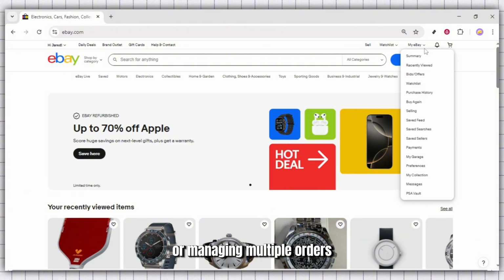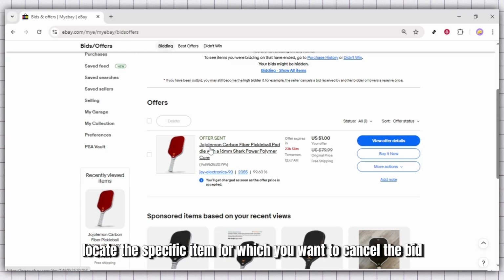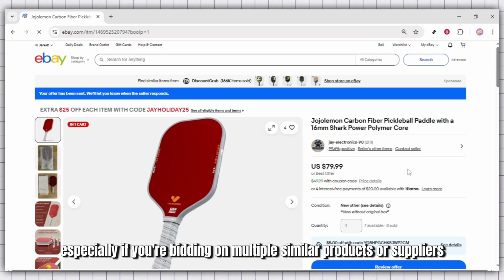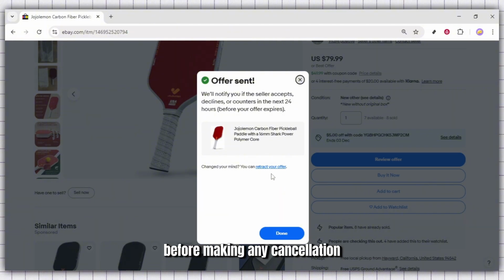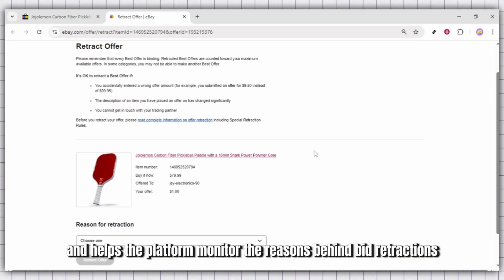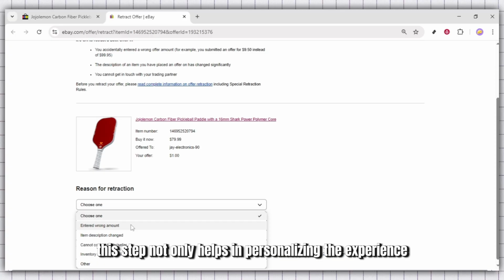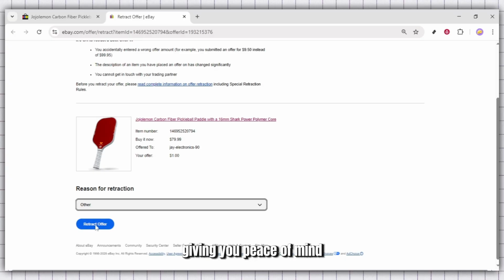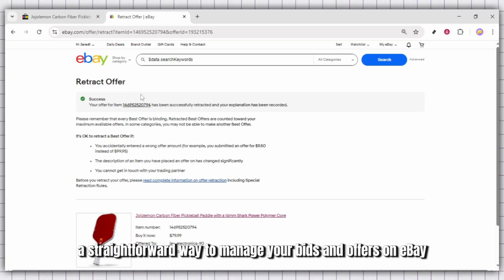How To Cancel Or Retract Your Bid On eBay (2026 Guide)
Learn how to cancel your eBay bid and avoid costly mistakes that could leave you financially strained. Whether you've bid on an item by accident or realized you can't afford it, knowing how to retract your bid is crucial. In this video, we'll guide you through the process of canceling your eBay bid, helping you save money and avoid unwanted purchases. Understand the rules and timing for bid cancellation and how to communicate with sellers to resolve any issues. Protect yourself from financial losses by being informed about eBay's bidding policies and procedures. By watching this video, you'll gain the knowledge needed to navigate eBay's bidding system confidently and make smarter purchasing decisions.